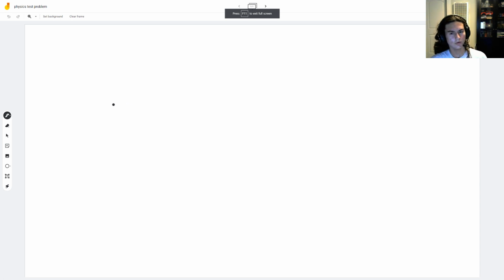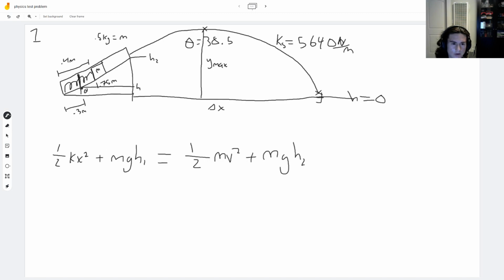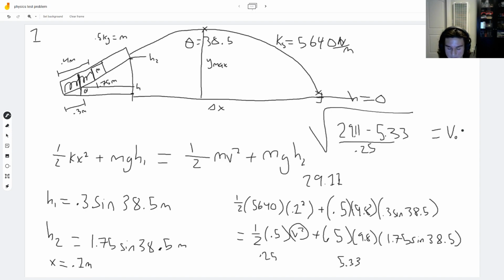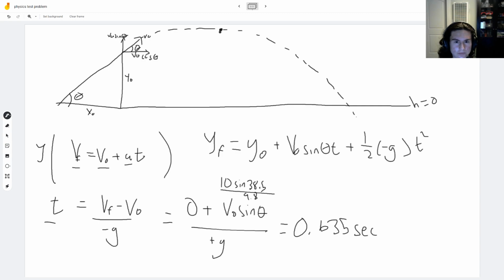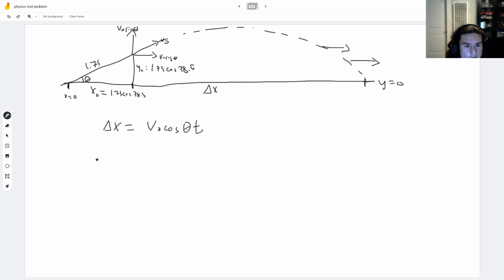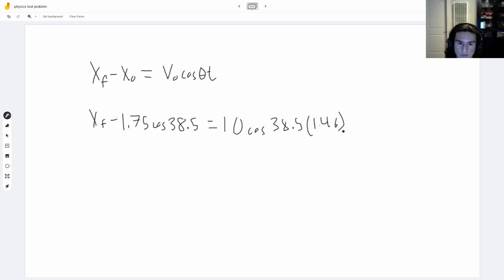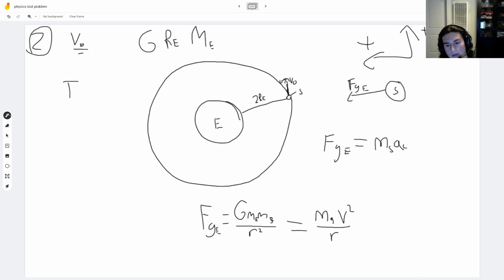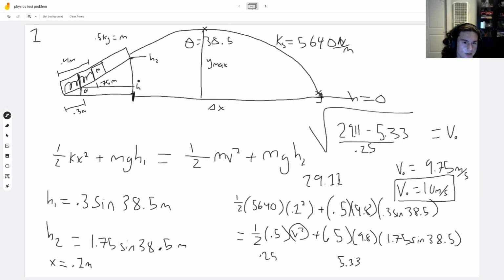Physics Mr pabico test two answer and solving walkthrough